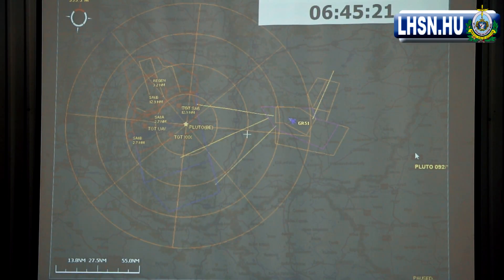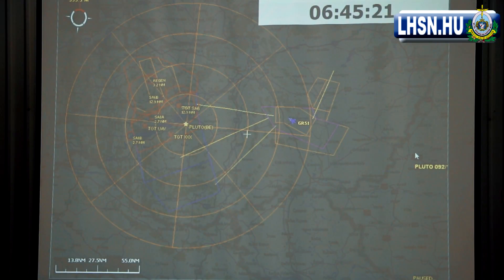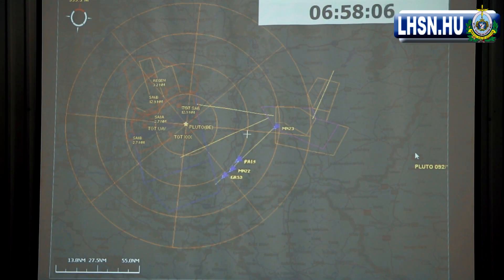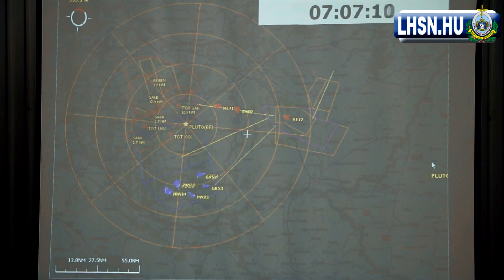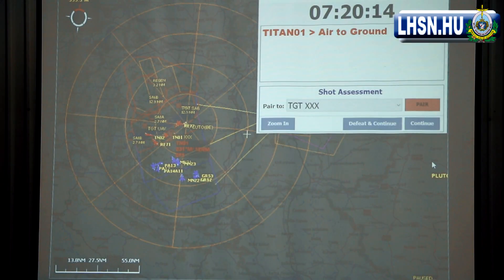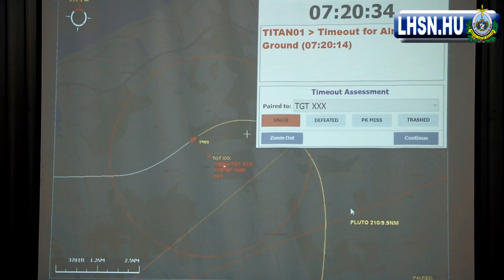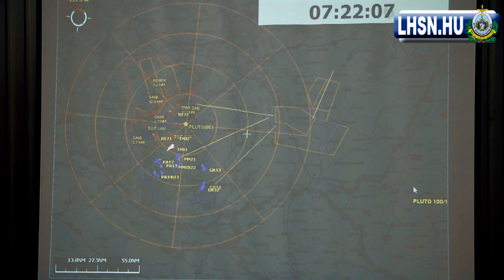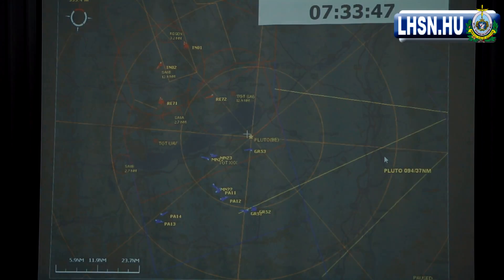Lion Effort 2018 - egy reggeli repülés kiértékelése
Max Villman százados, a Svéd Királyi Légierő tisztje részletesen mutatja be, hogy zajlik a napi repülések kiértékelése.